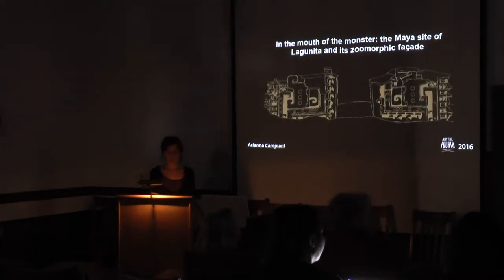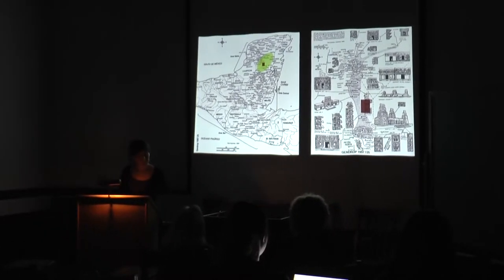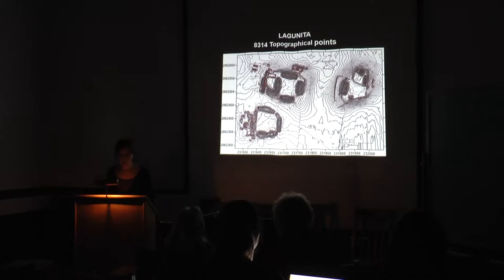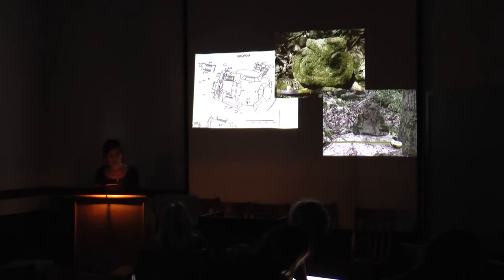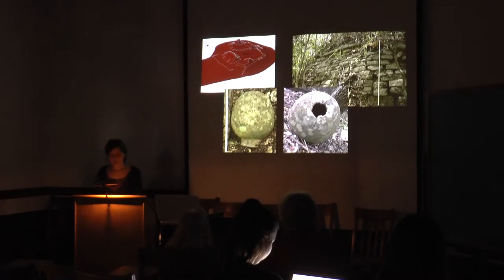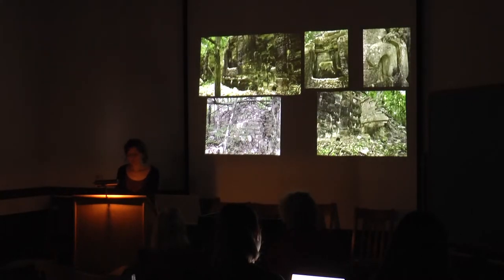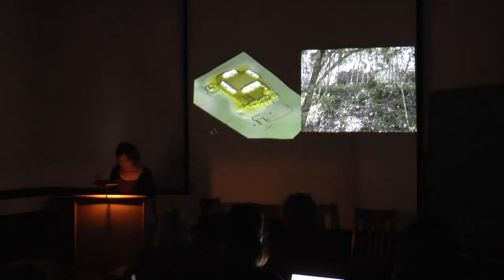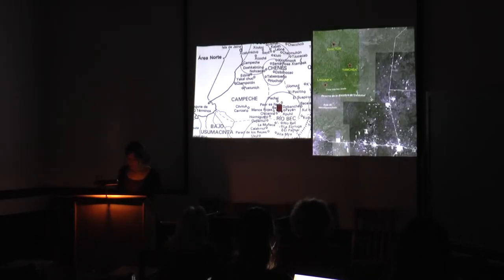2016-05-04 Ari Campiani - In the Mouth of the Monster: the Maya site of Lagunita, Zoomorphic Facade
In the Mouth of the Monster: the Maya site of Lagunita and its Zoomorphic Facade
Speaker: Arianna Campiani (Anthropology, UC Berkeley)
4 May 2016, ARF Brownbag
The “Archaeological Reconnaissance in Southeastern Campeche” Project, directed by Ivan Sprajc, PhD, started 20 years ago with the aim of register the Maya sites that lie under the thick jungle of southern Campeche, Mexico. Most of the settlements documented in the 1930s by K. Ruppert and J. H. Denison of the Carnegie Institution of Washington were re-discovered, along with dozens of other newly recorded sites. Lately, the project extended its surveys in the north side of the Calakmul’s Reserva de la Biosfera (the natural protected area around Calakmul), discovering the massive Maya site of Chactún. In 2014, while exploring the surrounding areas of Chactún, we documented Lagunita, one of its peripheral settlements, which was lost for almost 40 years. Its more impressive characteristic is constituted by a zoomorphic façade that decorates one of the main buildings of the site. This decoration is typical of that portion of the Maya lowlands, nevertheless its architectural location results unusual. After talking about the general context of the re-discovering of the site and of its principal urban features, I will address the stylistic and architectural characteristic of the zoomorphic façade.